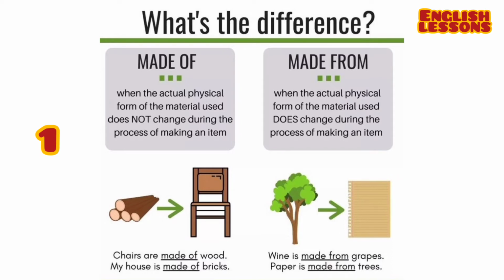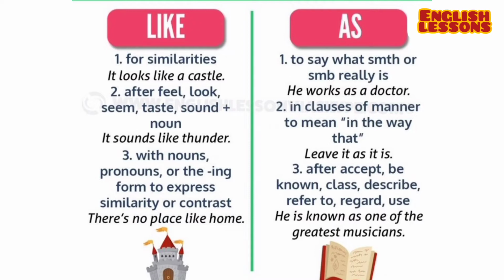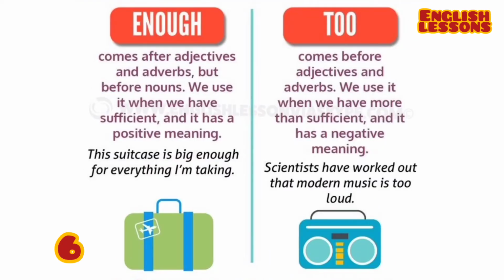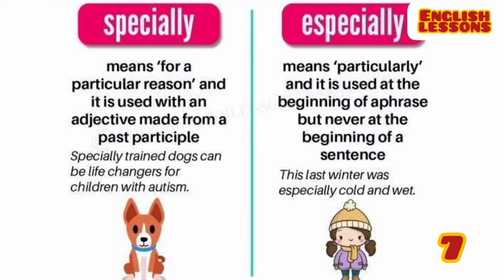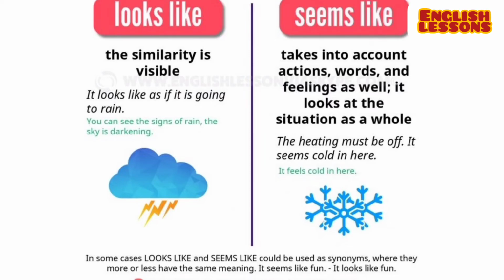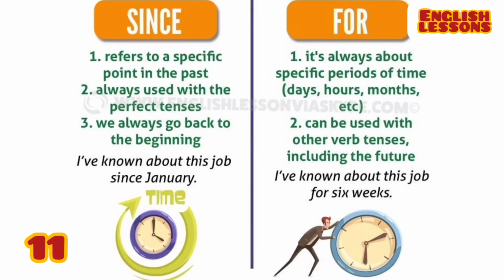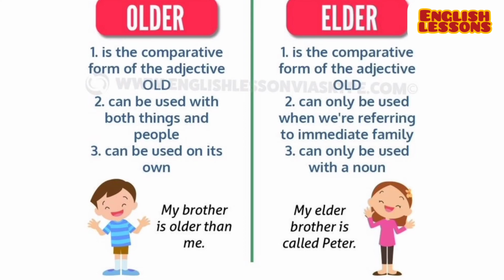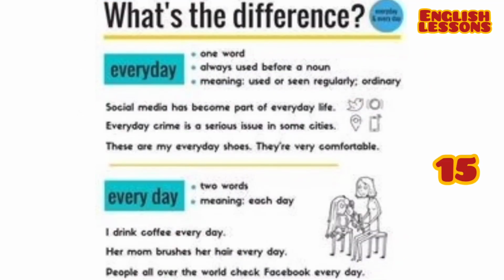LEARN ENGLISH | Synonym dan Antonym - Miss Eva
What are synonym and antonym?

You are beginner in English and want to start with English language? This is the perfect place for you! you'll be able to start learning the best way.
Learn English with Miss Eva
Pernah mendengar istilah ‘Practice makes perfect’ kan? Istilah ini juga berlaku dalam belajar bahasa Inggris. Dengan banyak berlatih, kemampuan bahasa Inggris kita pasti akan meningkat dengan sendirinya. Sambil belajar, kita juga bisa mengukur sejauh mana menguasai bahasa Inggris, kita pasti akan merasa puas dengan usaha yang telah kita lakukan
yuk belajar bersama..
(Register for Online Class)
✓ Beginner
✓ Elementary
✓ Intermediate
✓ Advanced